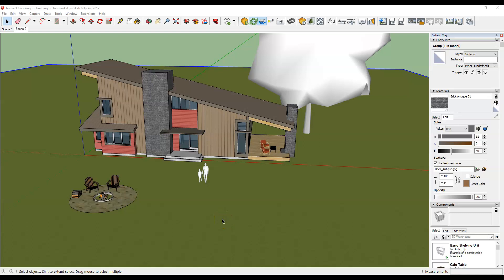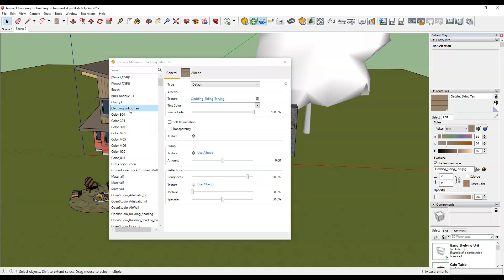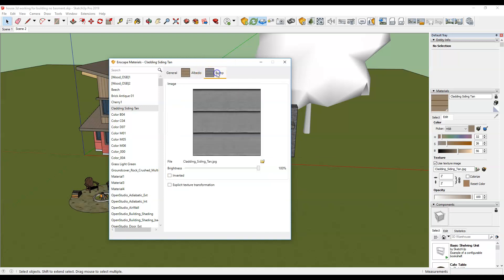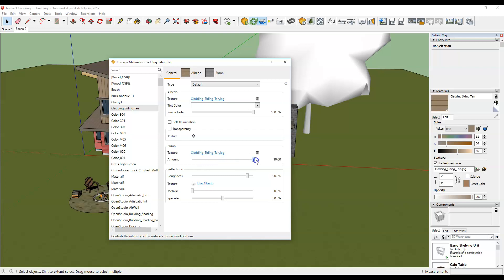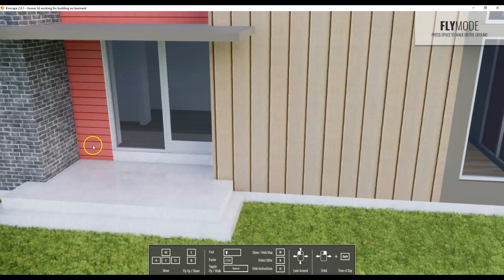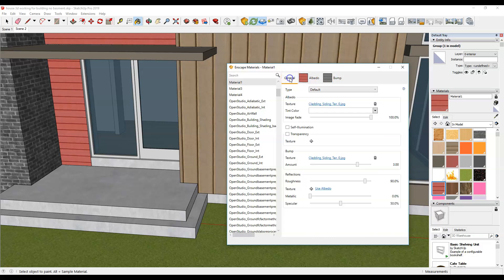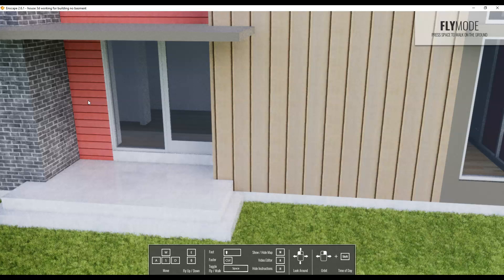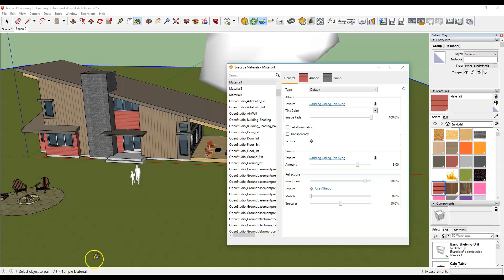Siding Bump Map - Enscape in Sketchup